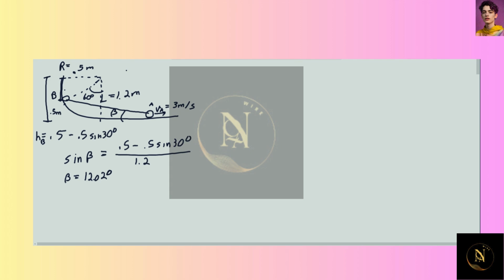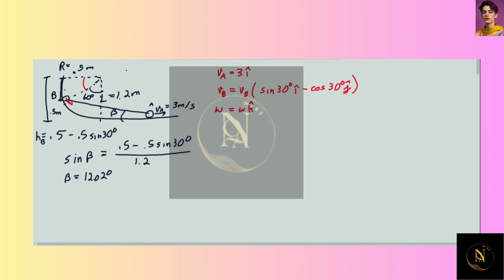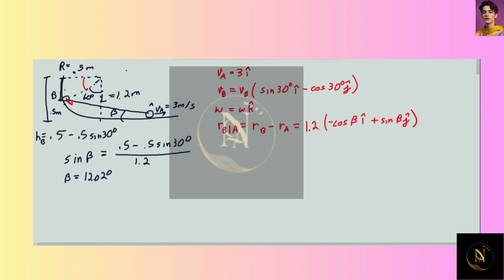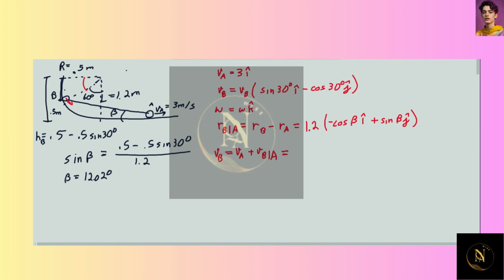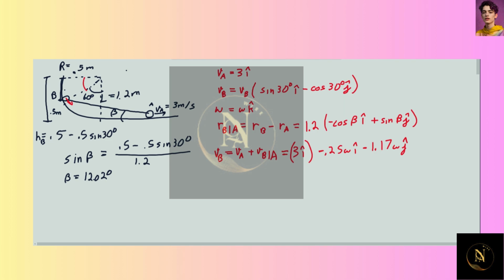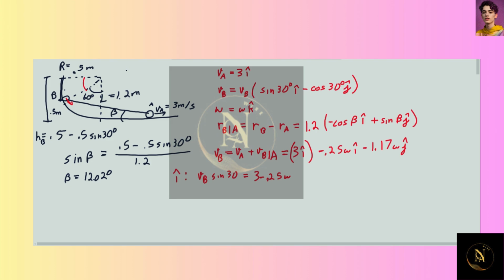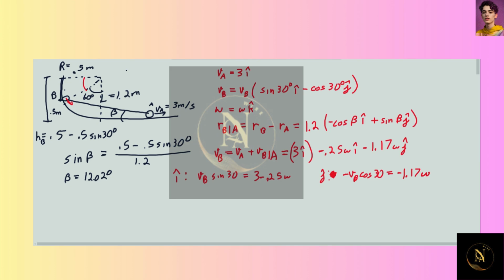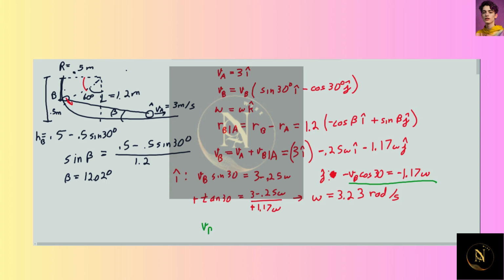At the instant represented, the velocity of point of the 1.2 -m bar is to the right. Determine the s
At the instant represented, the velocity of point of the 1.2 -m bar is to the right. Determine the speed of point and the angular velocity of the bar. The diameter of the small end wheels may be neglected.